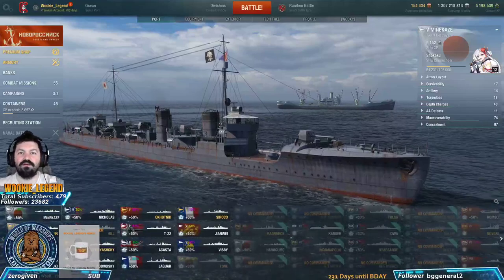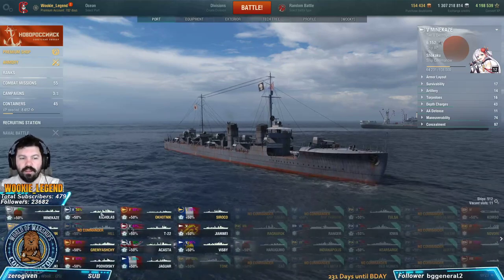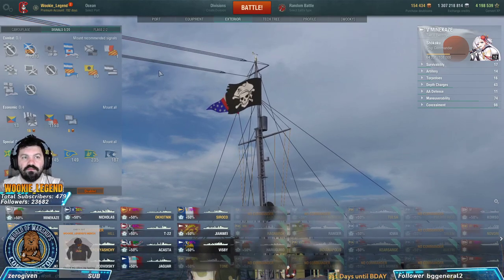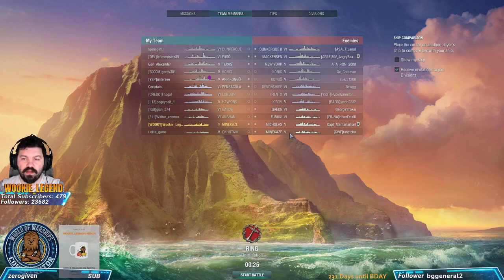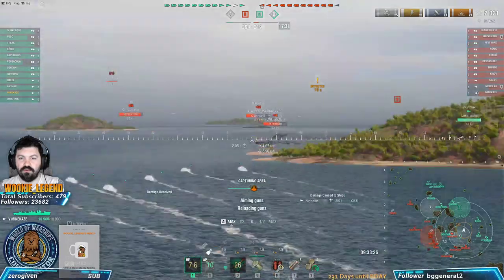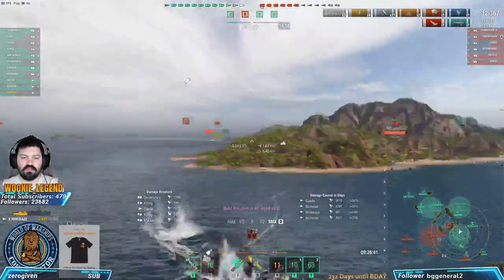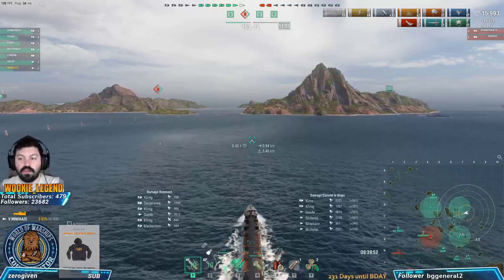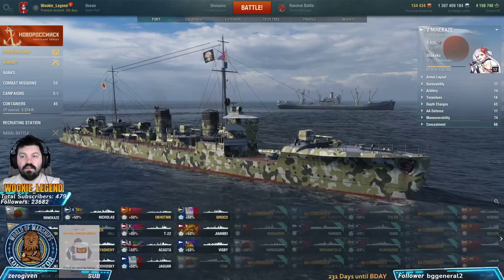World of Warships | How to for Beginners. Stealth Torp DD's | Wookie Legend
World of Warships, A fun team tactical arcade world war 2 naval game. This new series will be focusing on the how to for new players coming into the game. I started with the good old stealth torpedo Destroyer. The DD is the backbone of the game and without DD's winning a match becomes very hard. The Japanese have the best stealth torp DD in the game so learning how to spot and to cap or contest caps is important in winning a game. Keeping the enemy team spotted allows your team to focus them down and to eliminate them for victory. Learning to read the mini map and positioning yourself to allow your team to win is what the DD does. Focus on helping the team win is a must in ships and learning to play the DD class will help you become a better player. Join me here for the next DD class type ships in the next few days and remember, if you enjoy my content to Sub and hit that thumbs up button.

Wookie Links!